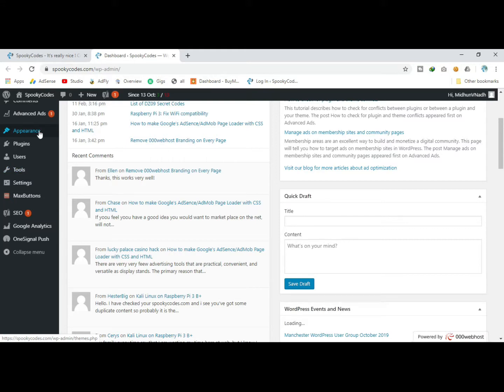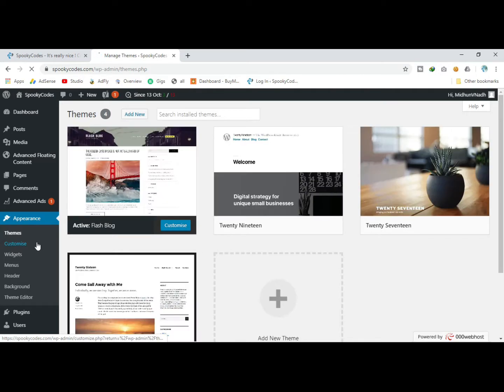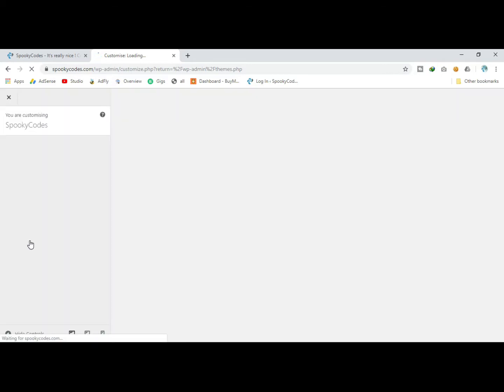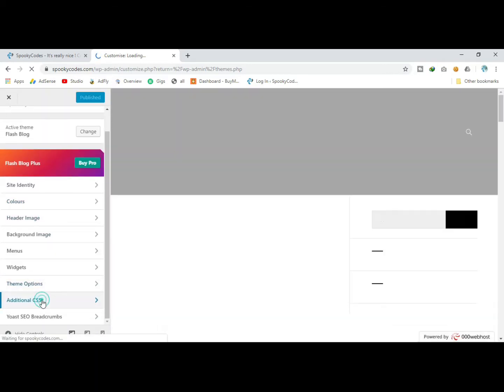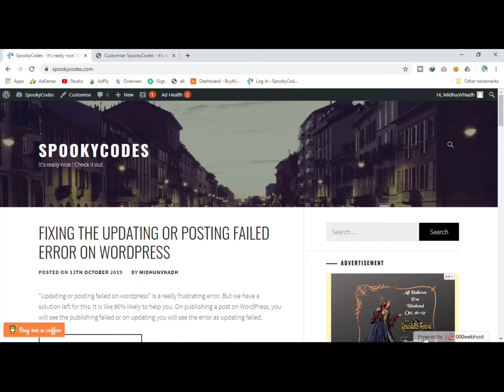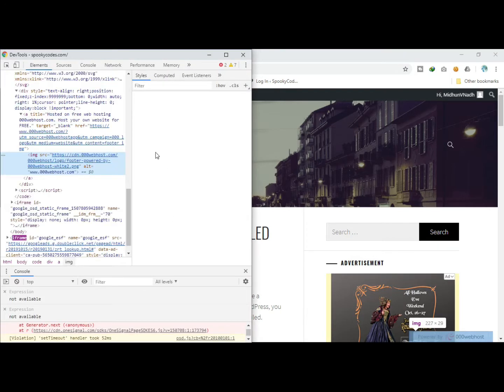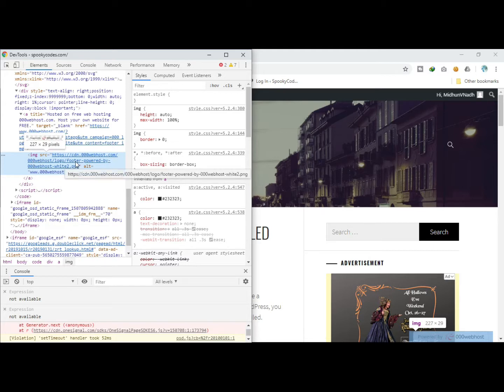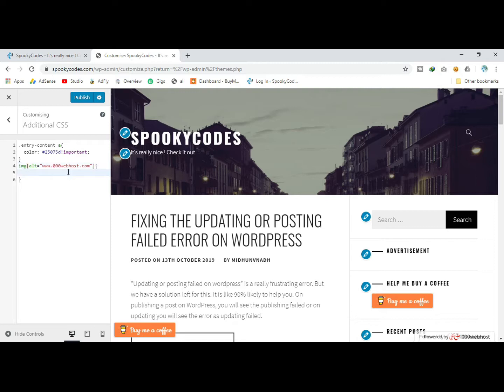Remove 000webhost branding on Wordpress | powered by 000webhost | Talkin' Tech Stuff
Remove the 000webhost branding on wordpress
By using a simple additional css.